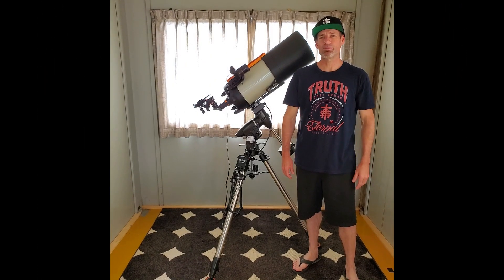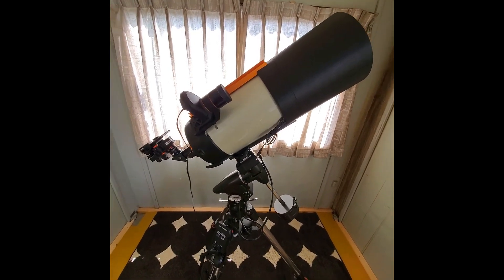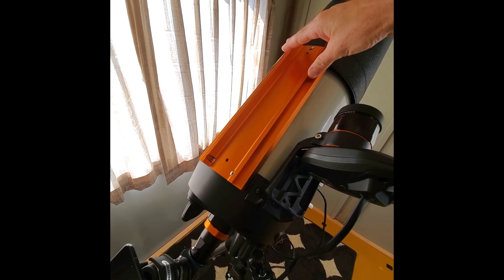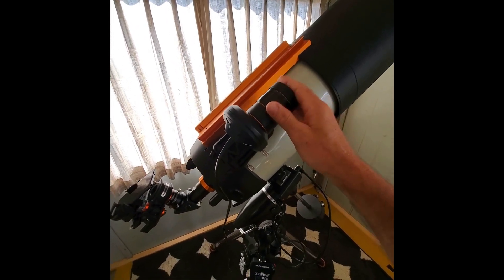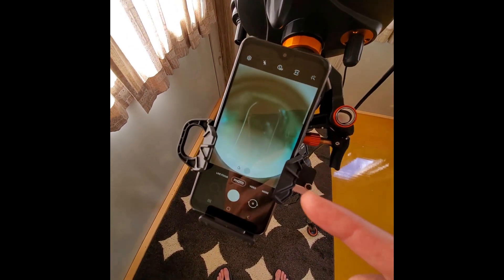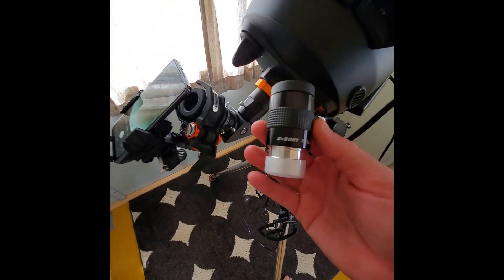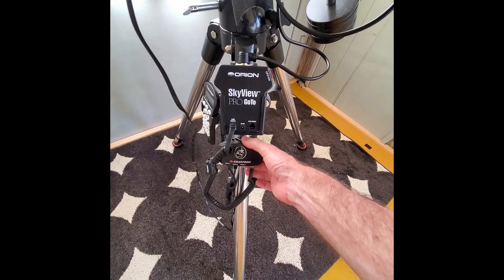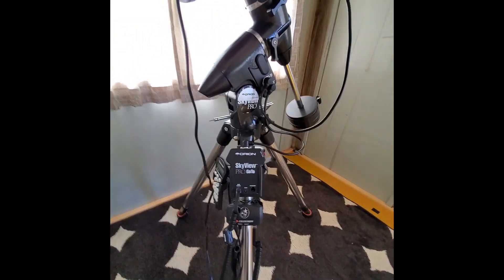Smartphone Astro! How To Image And Process A Galaxy! Part 1- My Gear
Welcome to Deep Sky Dan! This channel is all about doing astrophotography with a smartphone and telescope.

This is part 1 of a 3 part series I'll be doing. In this video, I show you all the gear I use to image galaxies. And yes I said "paradigm" wrong 😅

Part 2 will be an actual imaging session.